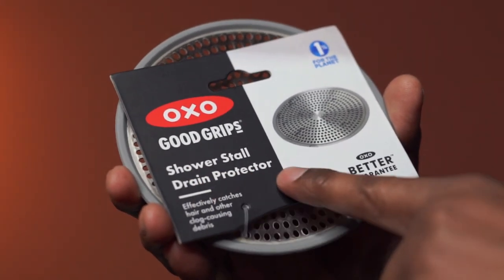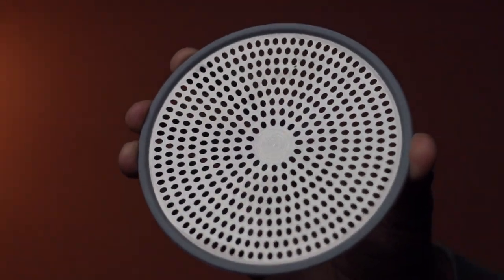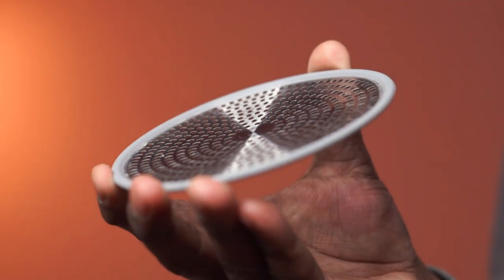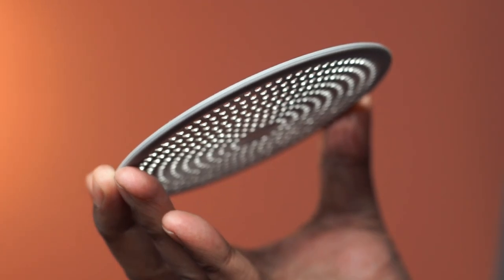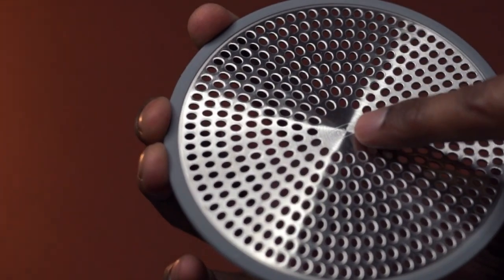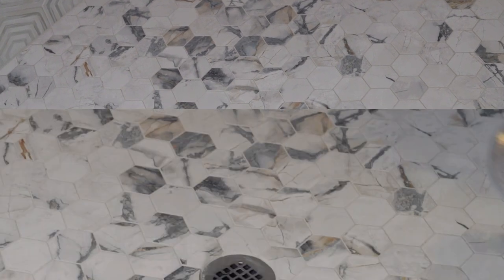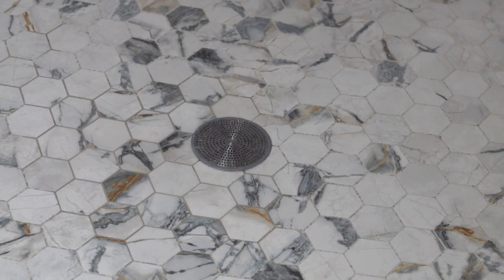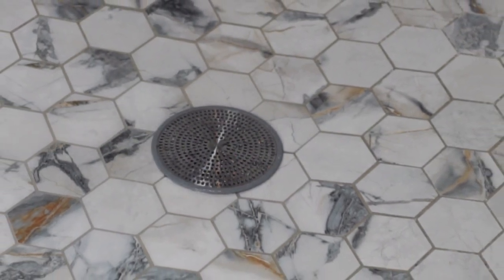Overview & DEMO: OXO Good Grips Shower Stall Drain Protector, Stainless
This is Shower Stall Drain Protector from Oxo

This helps protect drains from debris and hair

The material here is Stainless steel and this feels very well constructed

This Drain Protector has a non-slip silicon edge to keep this in place

The size is about 4.75 inches, and this Protector fits any standard shower drain

Make sure to keep the side with the logo on top

Let's try this now!

This is a standard-size shower drain and we will place the protector here

This catches hair and debris without blocking water drainage

The water flow looks good!

Overall, this protector is very well-designed, works great, and is highly recommended.